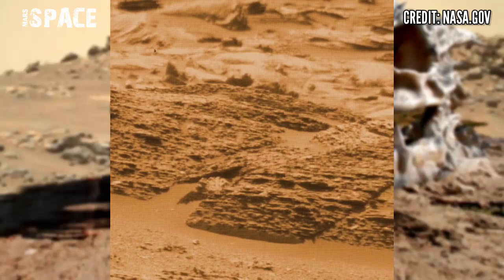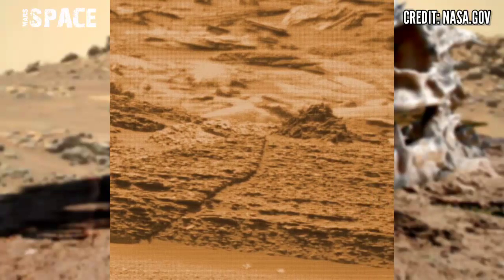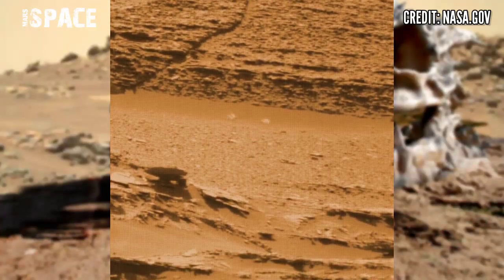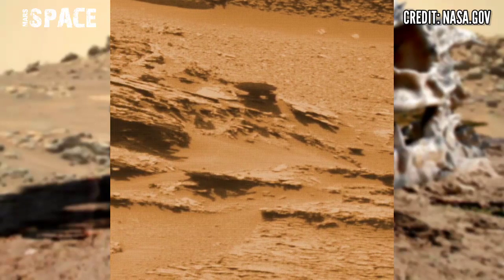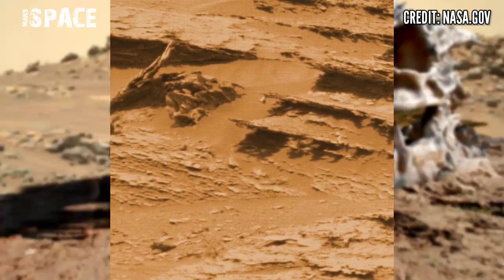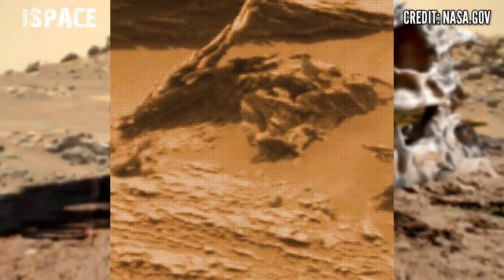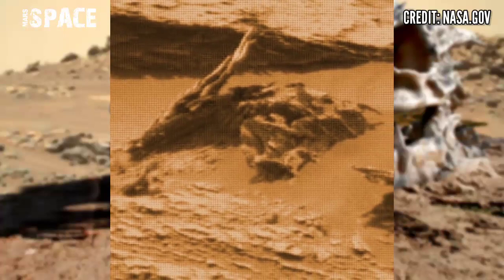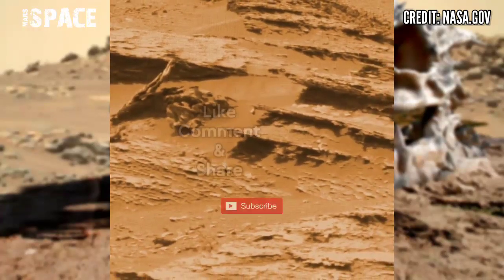Mars Rover Sends a New 4k Video Footage of Mars Surface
Thanks!
Mars Space

CREDIT: NASA.GOV,
NASA/JPL-Caltech,
NASA/JPL-Caltech/ASU,
NASA/JPL-Caltech/MSSS,